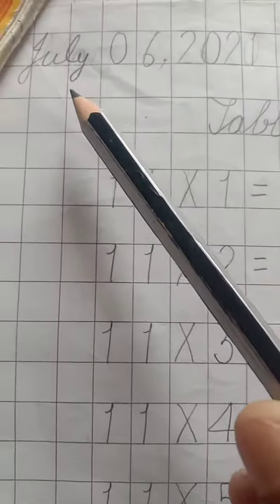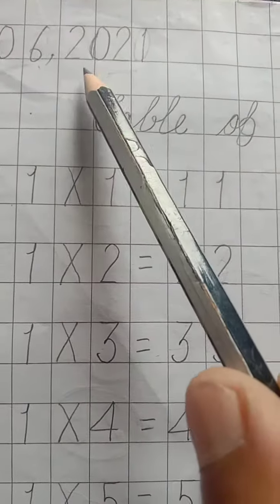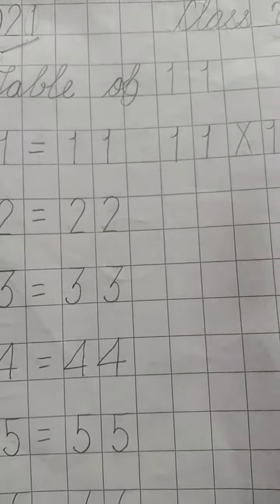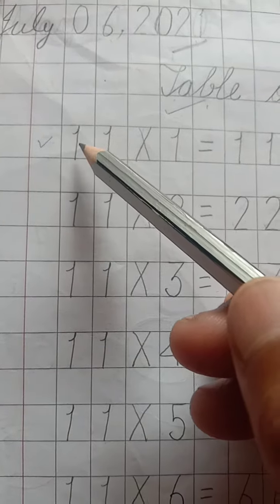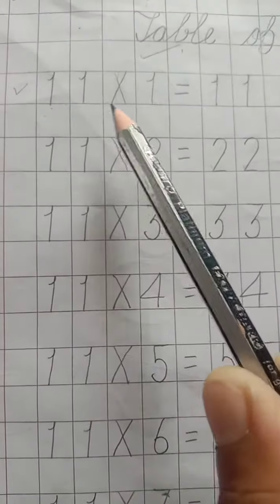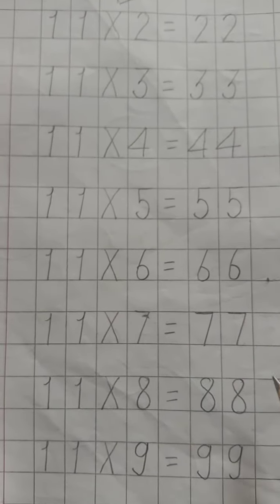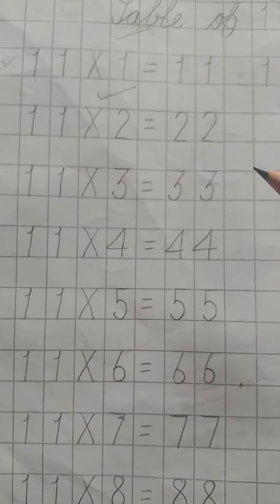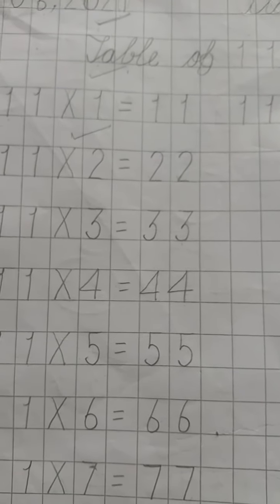Class Ist Maths Table of 11